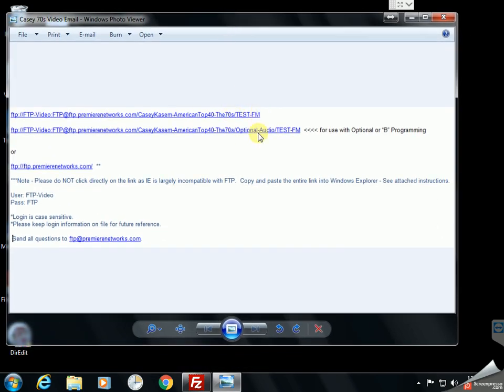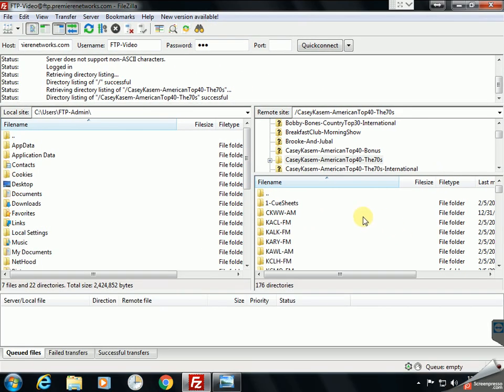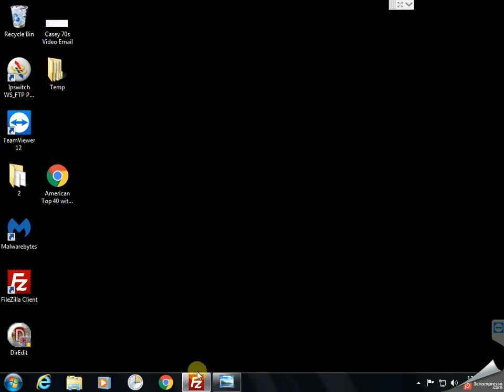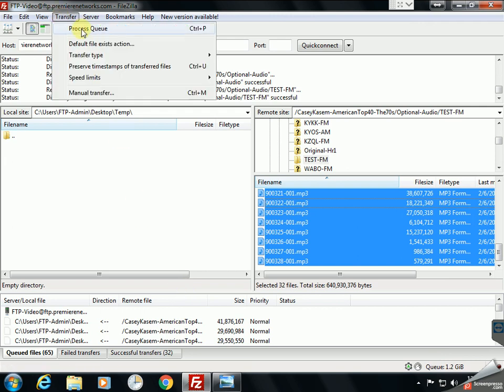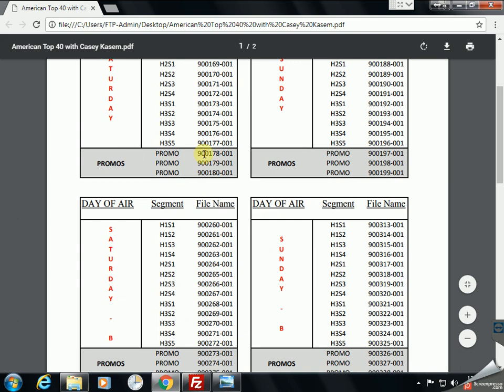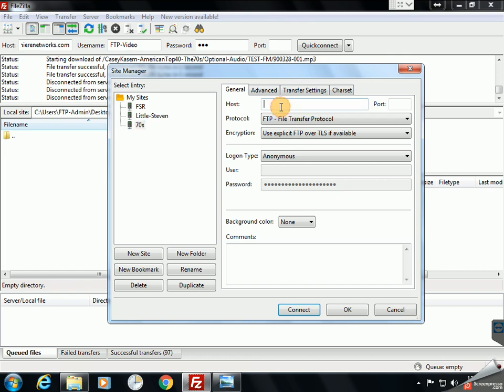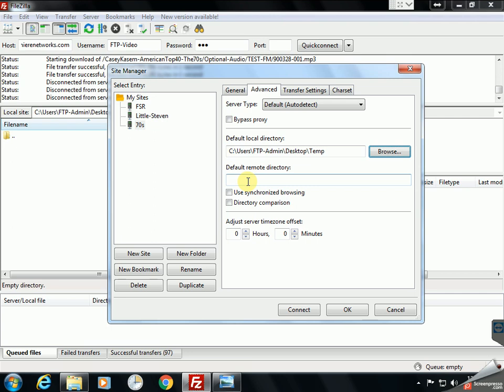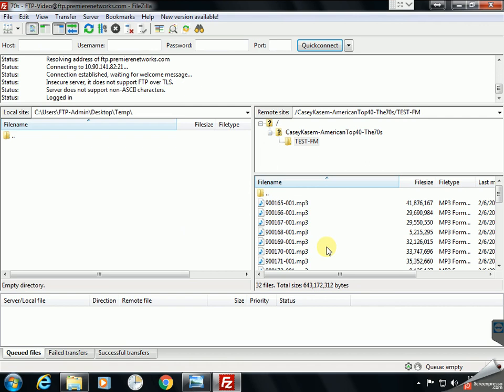70s FileZilla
How to setup and use FileZilla FTP Client to download American Top 40 The 70s from Premiere's FTP Server